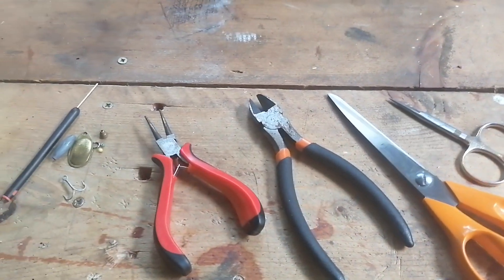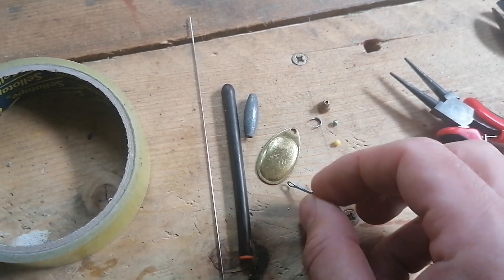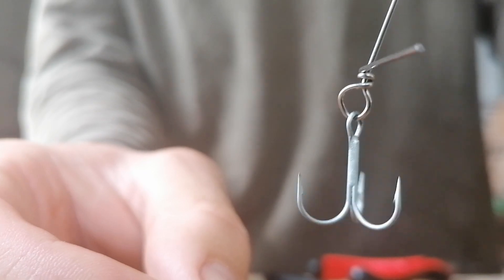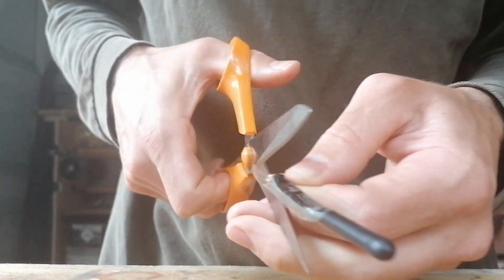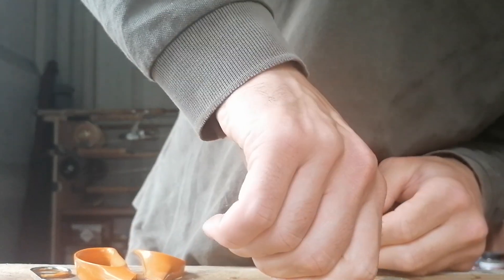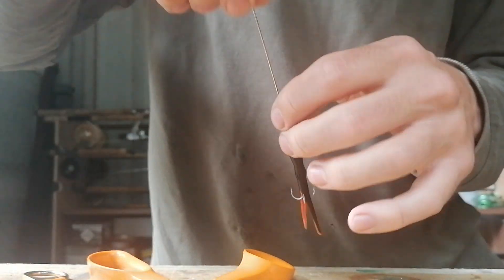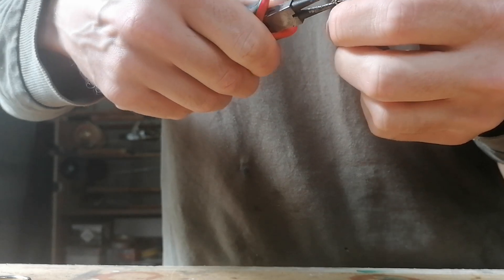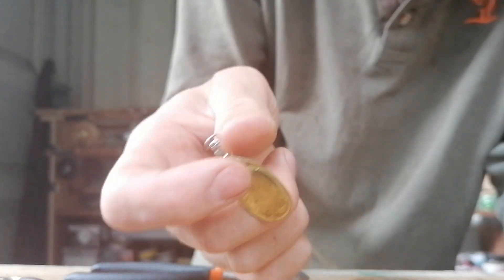How to make a Flying C (Inline spinner) by hand.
Demonstration of how to make a superior quality spinner to those which are easily available in tackle shops!